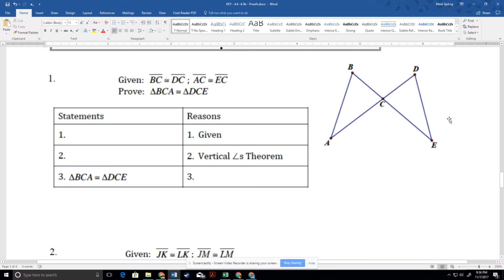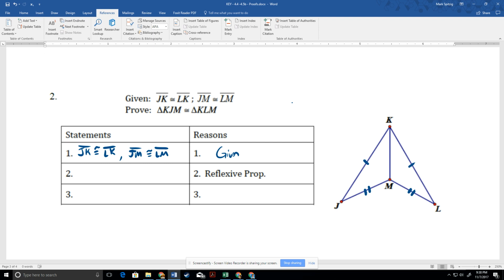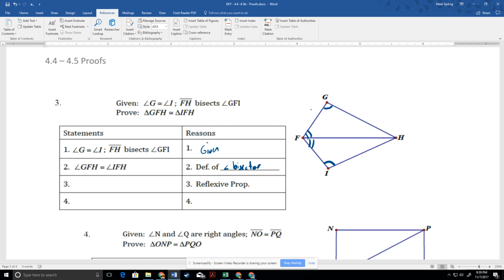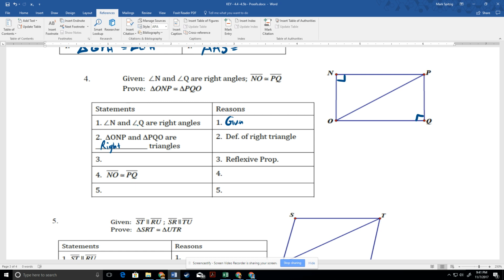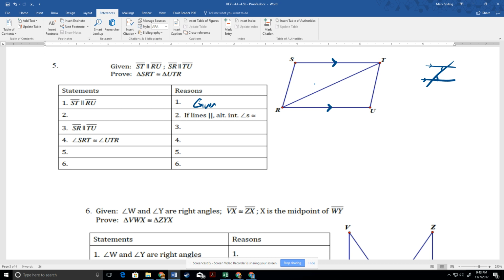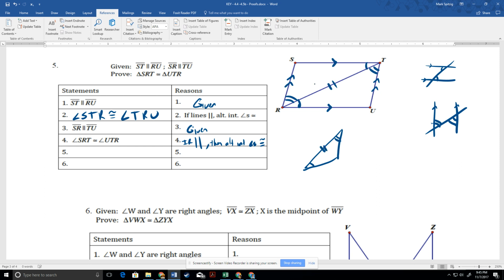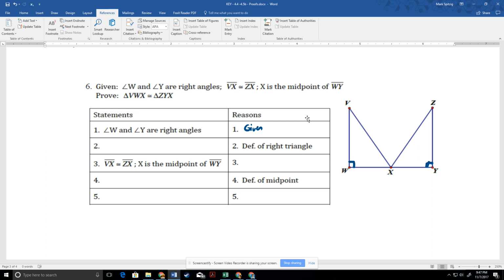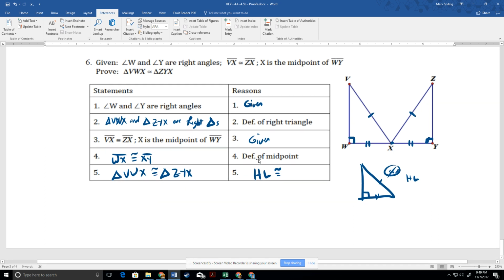KEY - 4.4 - 4.5b - Worksheet - Geometry